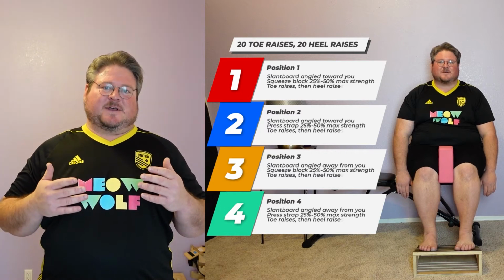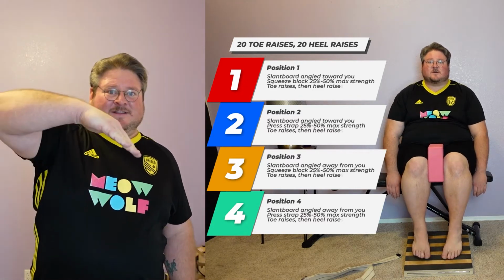Got headaches? Try simple posture correction exercises!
Linktree to all my NEWEST content, including my Chronic Pain Rewired podcast, social media profiles, and Postural Therapy resources

to schedule a free 15-minute phone consultation or book any of my other services.

Did you know that postural imbalances can be the cause of many headaches and migraines? Posture Therapy is the key to solving these kinds of headaches! In this video I review the routine for Headaches in the "Pain Free" book by Pete Egoscue.

Of course, headaches can possibly be a sign of more severe conditions, and this is not a substitute for the tests performed by specialized medical professionals.

Chapters:
00:00 - The Relationship Between Headaches and Posture
00:37 - How to Schedule your Free Video-Chat Consultation
00:55 - List of Ecises in this Routine
01:29 - Dynamic Tension and Headaches
03:12 - Standing Wall with Block Explanation
03:36 - Ankle Sequence Explanation
05:20 - Static Extension Explanation
05:47 - Static Back Explanation
06:15 - Pullovers in Static Back Explanation
07:06 - Cats & Dogs Explanation